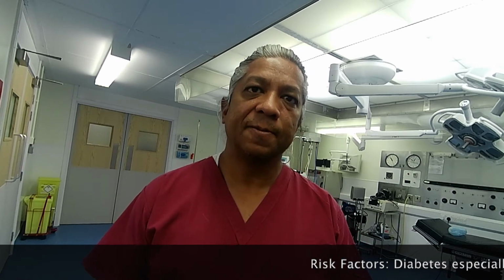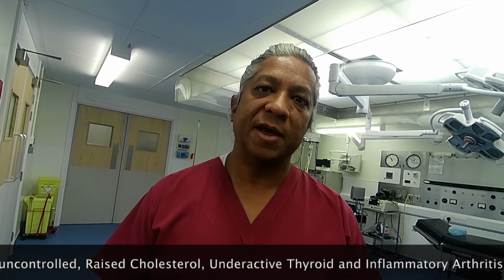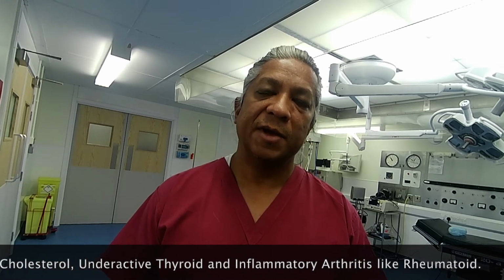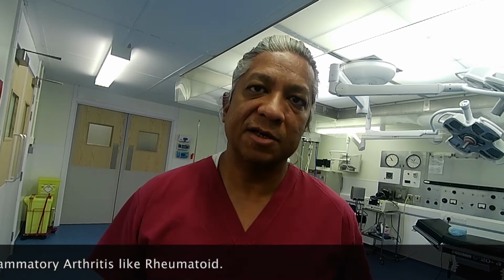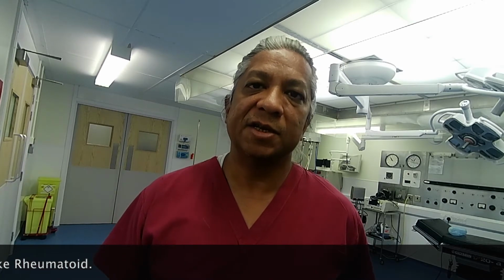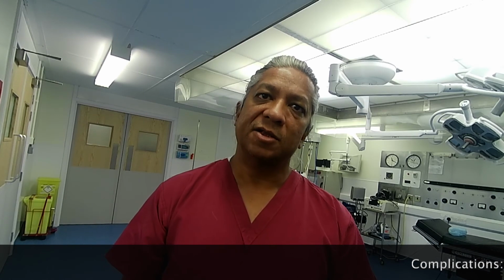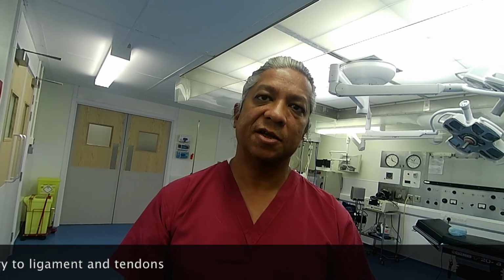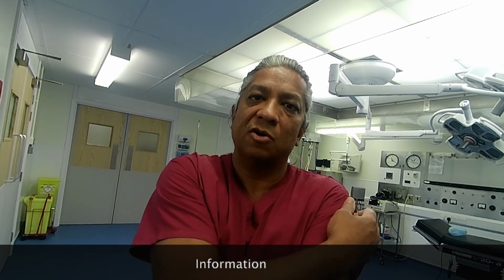Frozen Shoulder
Frozen Shoulder is a common and painful condition which affects the young and active individual. here I discuss the factors, diagnosis and management of the condition.